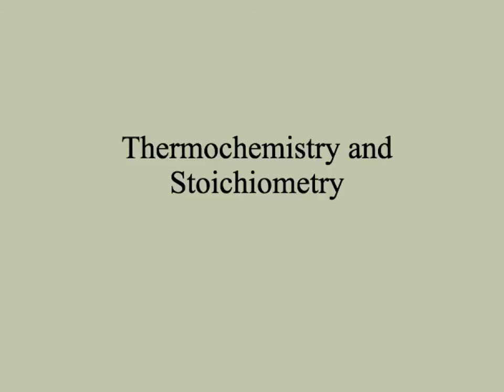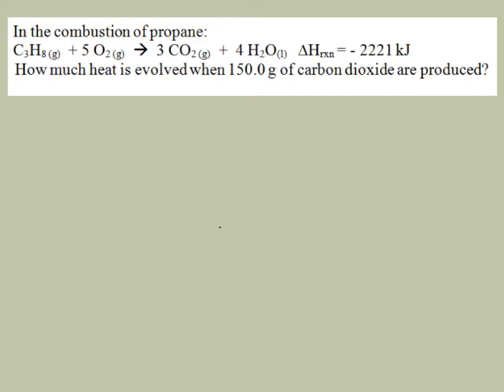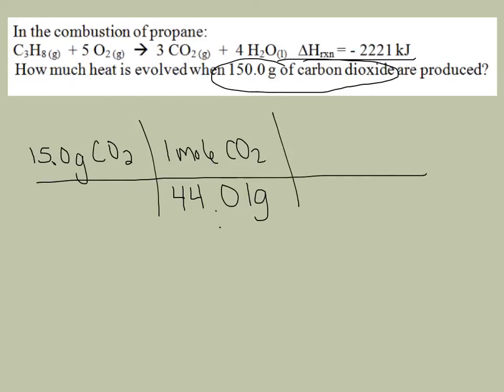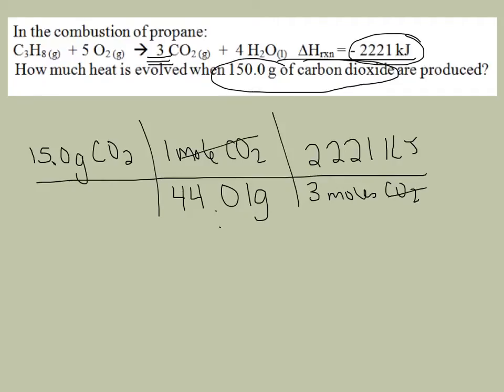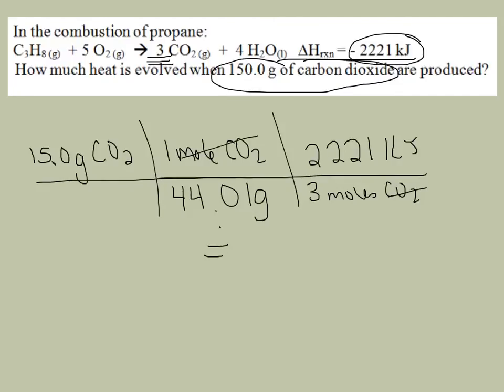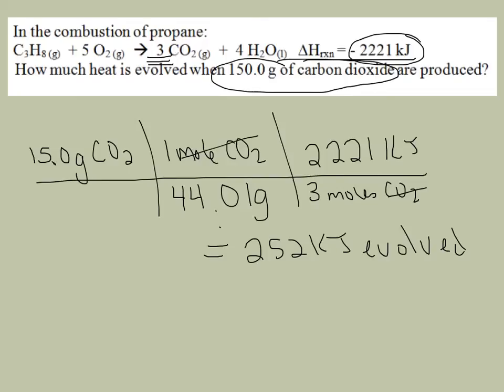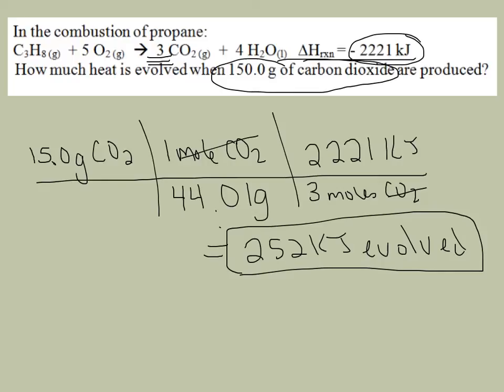Thermochemistry and Stoichiometry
Stoichiometry, thermochemistry